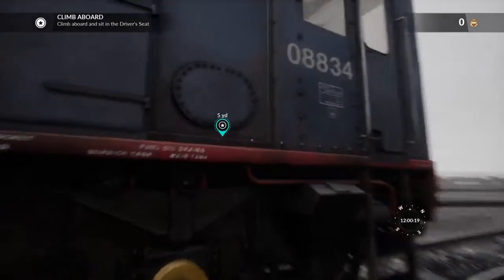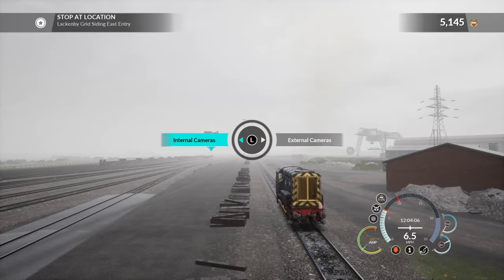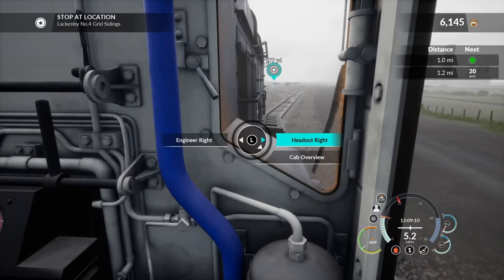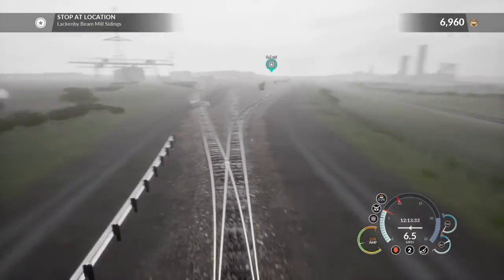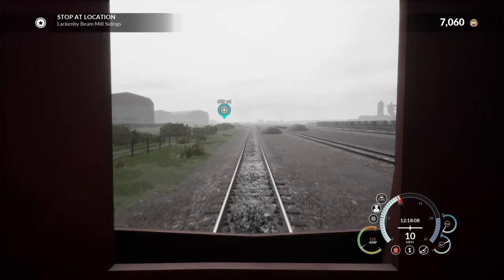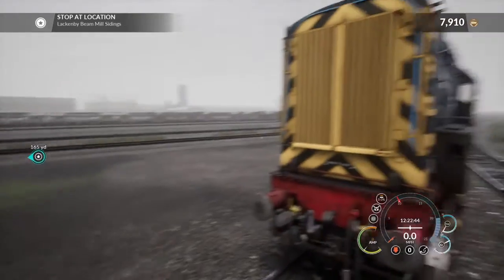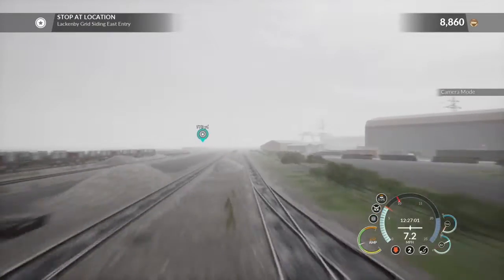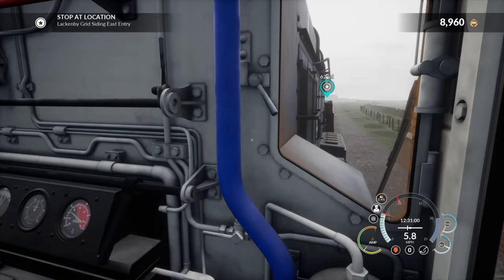Train Sim World: Tees Valley Line Steelworks shunter Part 1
The console I have is ps4 so please feel free to add me but message me first so I know.